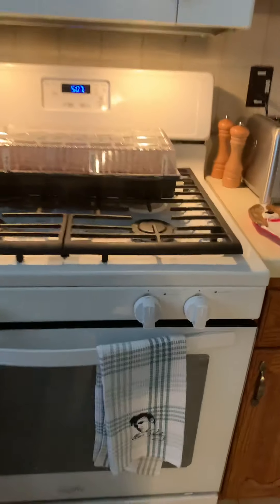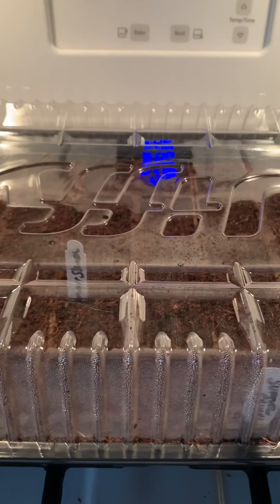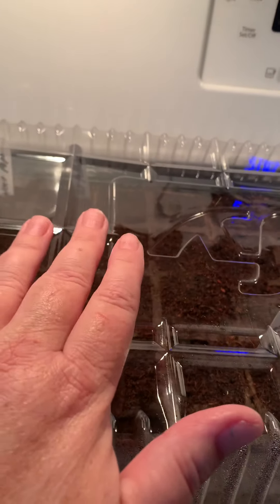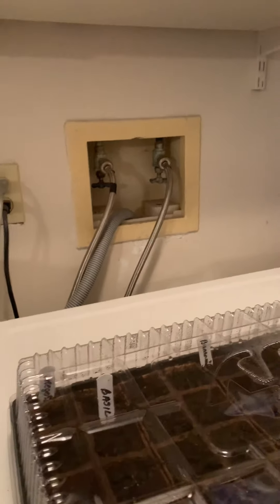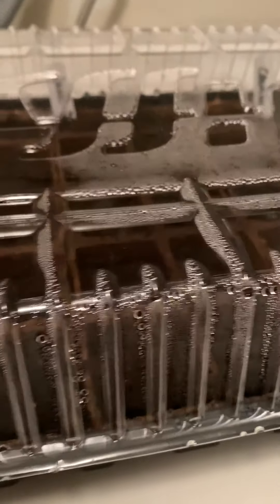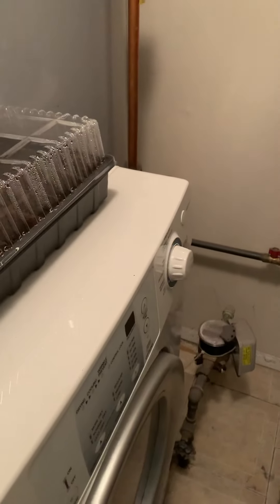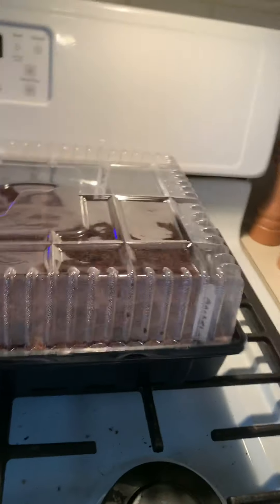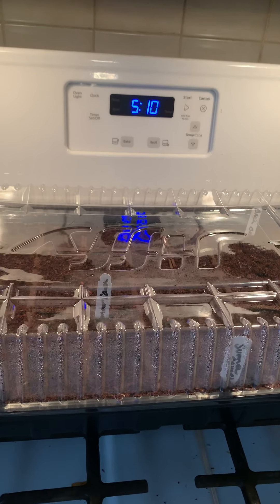Seedlings Starting To Grow!!